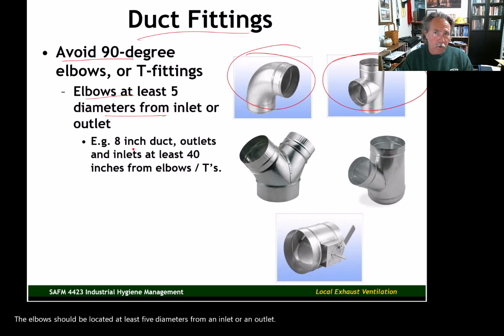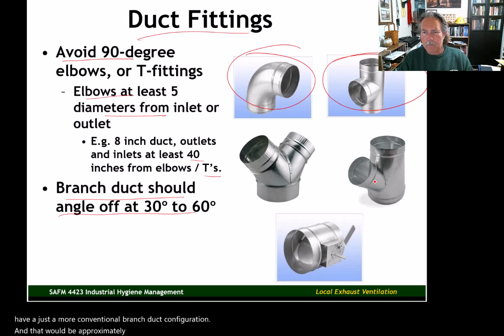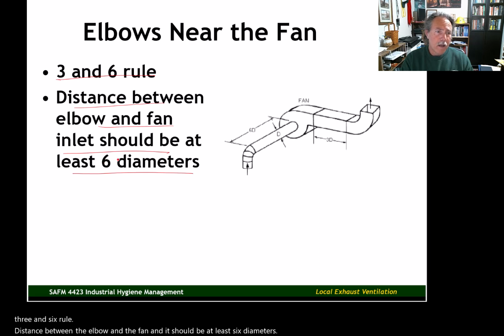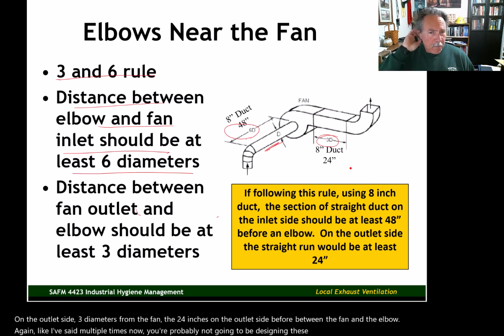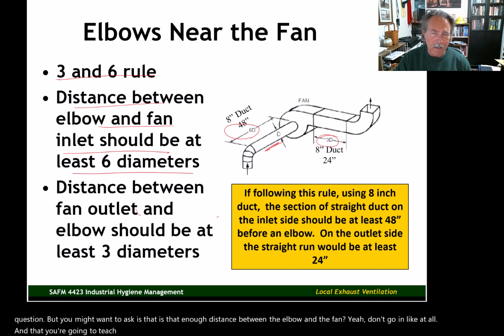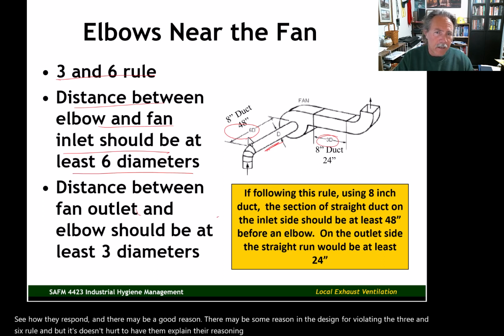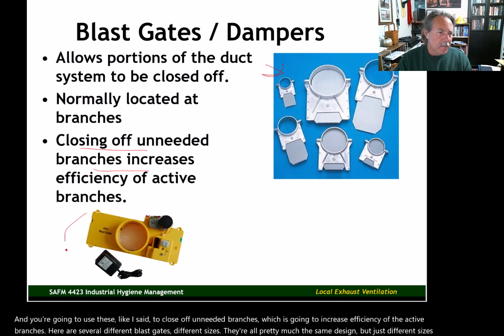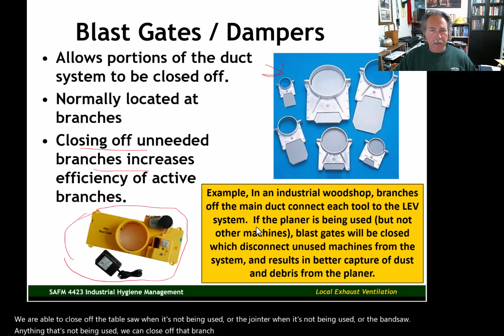U8V3 Ventilation Components, Duct Work SAFM 4423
SAFM 4423, Unit 8, Video 3 of 4
Song: Pretty Girl at the Airport
Year: 2004
Artist: The Avett Brothers
Album: Mignonette